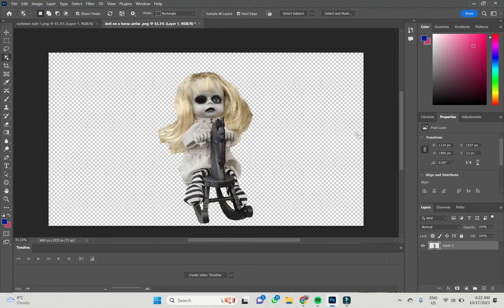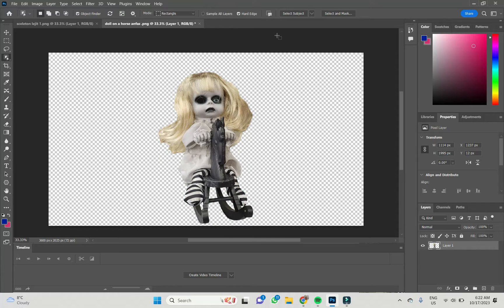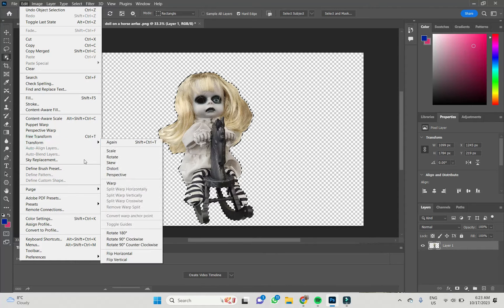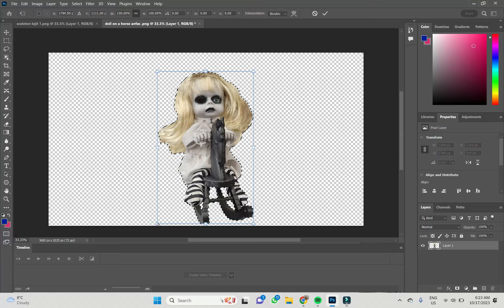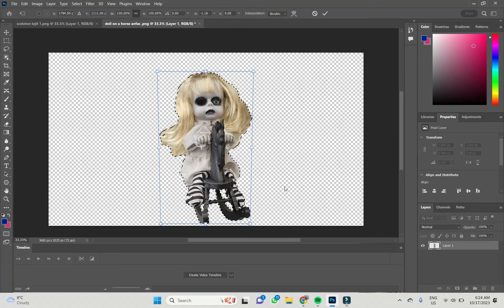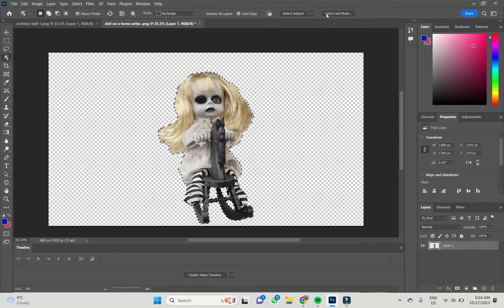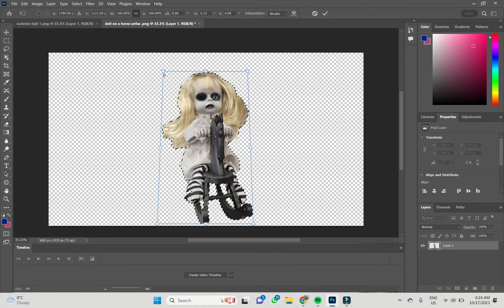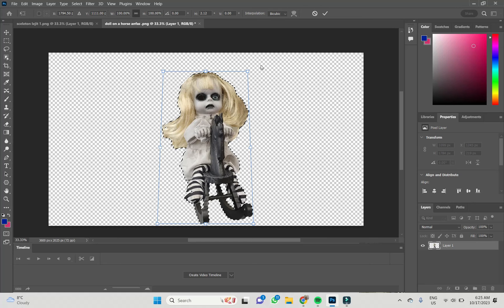PHOTOSHOP | How To Lean Forward Or Tilt Back | Transform In Photoshop | Let`s Do Tech | Tutorial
Lean Forward Or Tilt Back